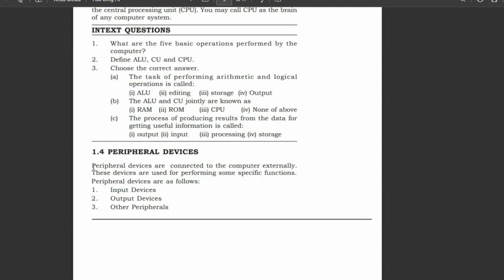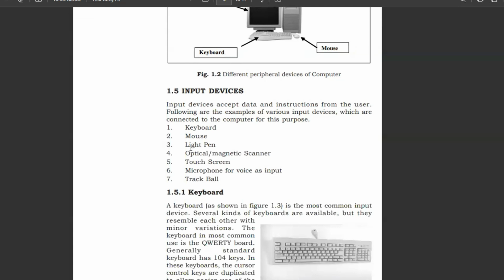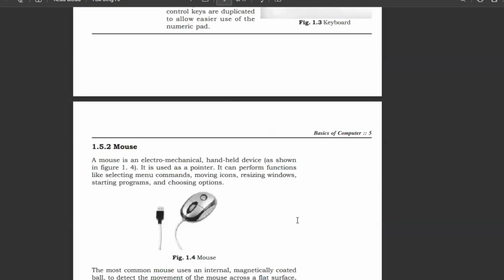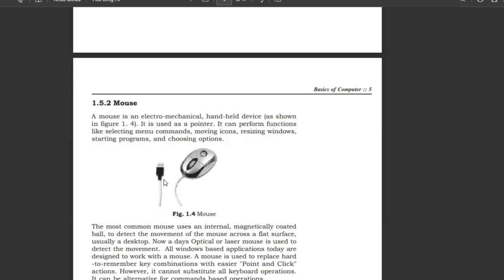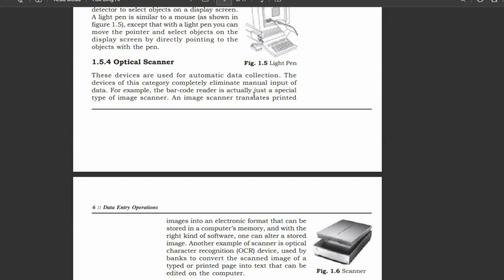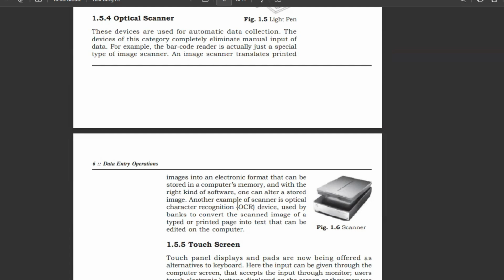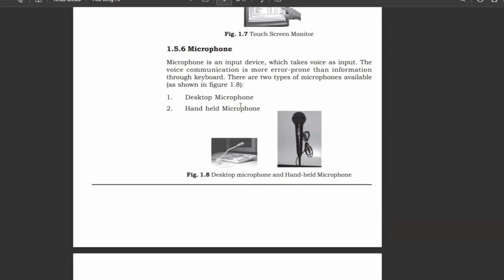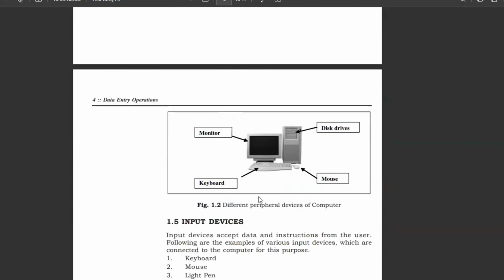NIOS | DATA ENTRY OPERATION CH-1 (Part-2)| CLASS-10TH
Classes from Sophia Institute